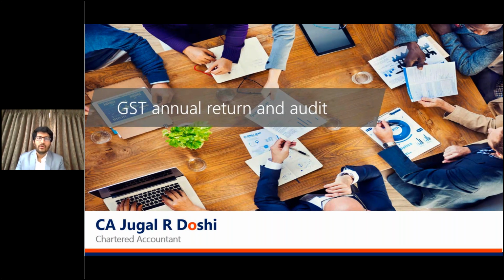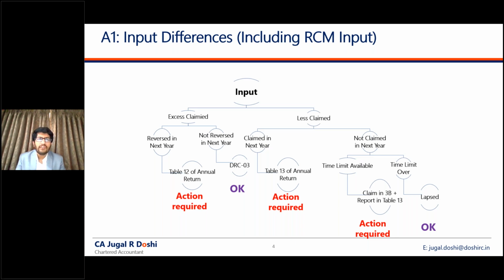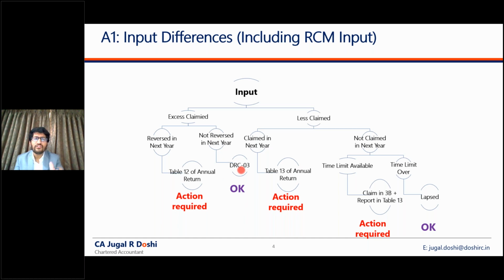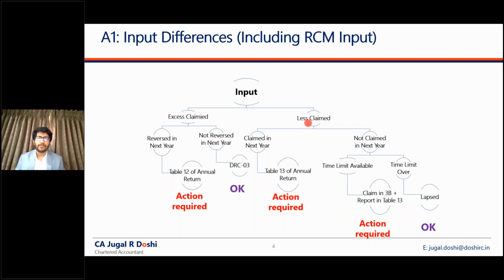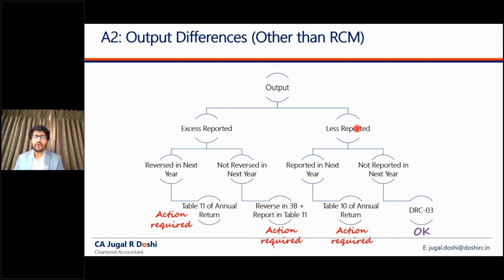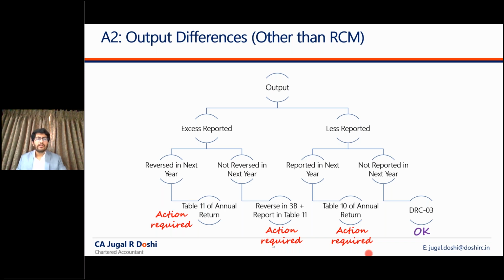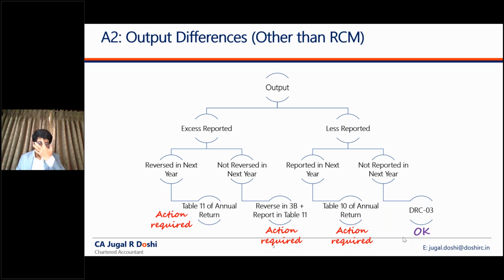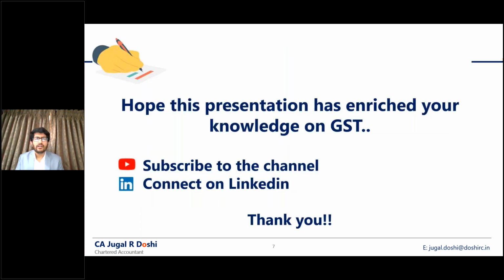Part 4 Differences observed while filing annual return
Presenting herewith, the fourth part of the series on 'GST annual return and audit' covering the most important topic of how to report differences observed while filing annual return. Have tried to summarize the concept for your better understanding.